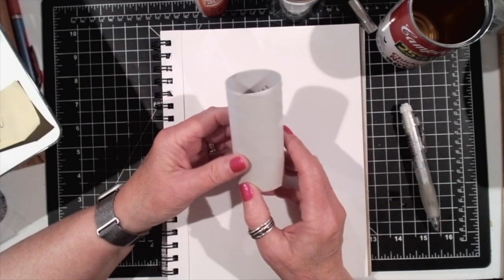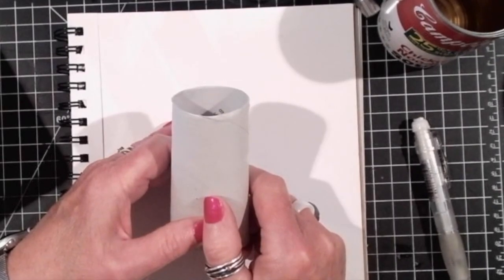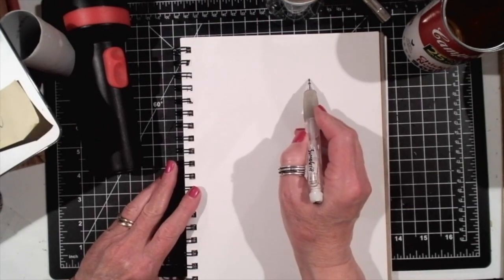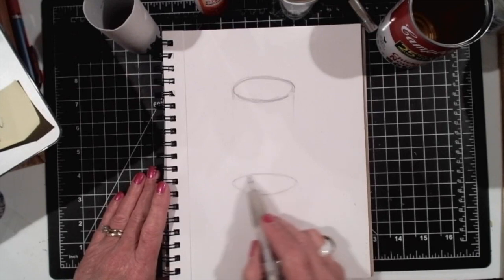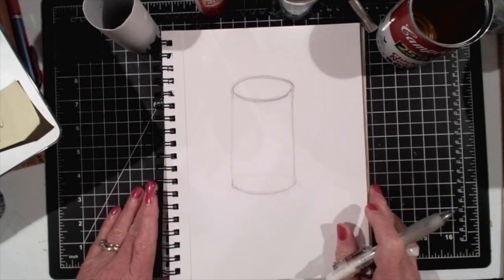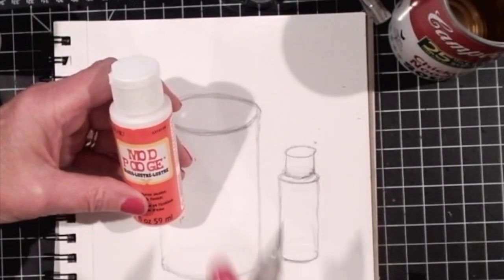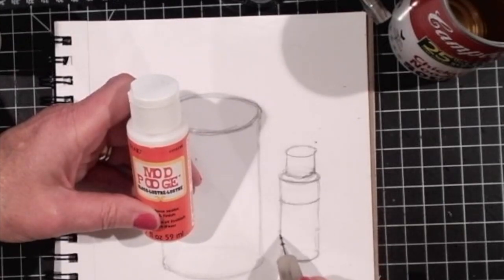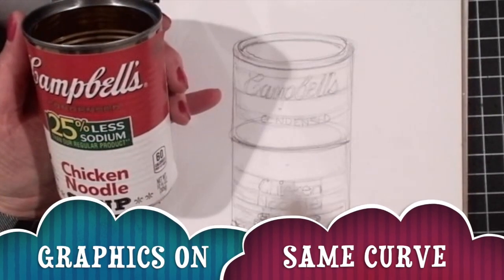Melody Weintraub's How to Draw a Cylinder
In this video, Melody Weintraub demonstrates basic instructions for drawing a cylinder. This video can be followed by students in upper elementary through middle school. It can be used by teachers in either distant learning situations or in the traditional classroom.